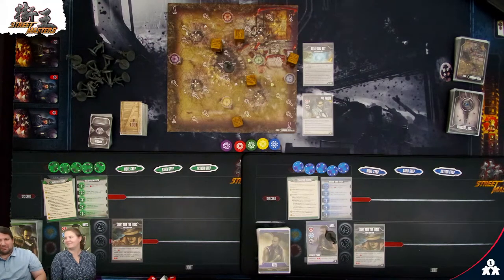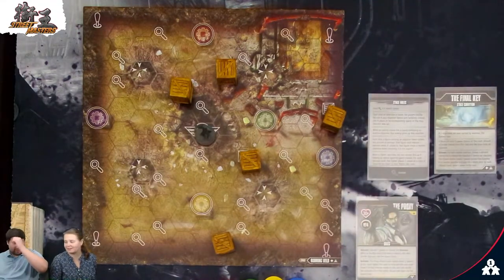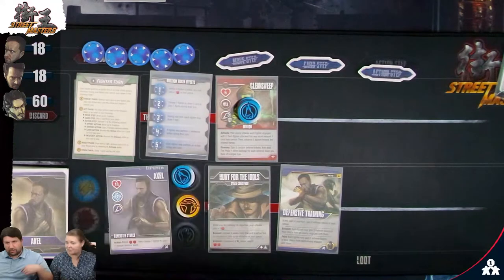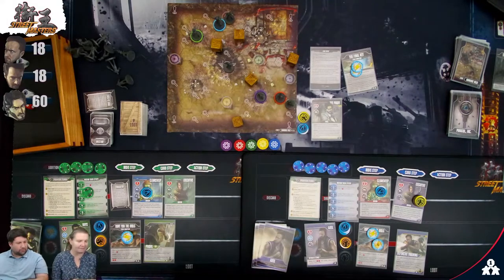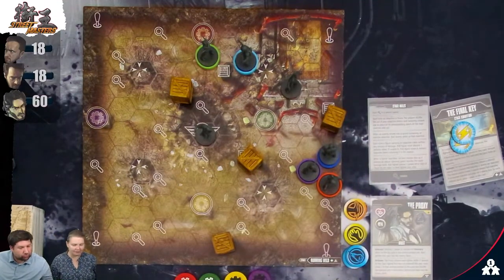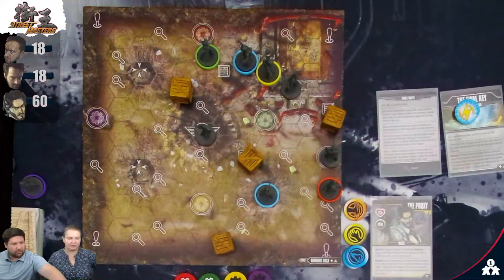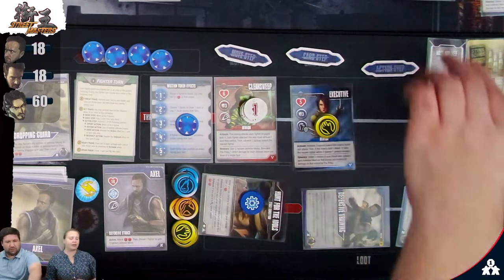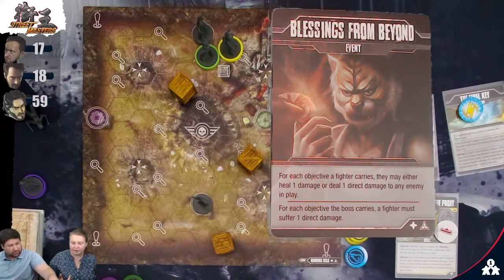Street Masters | Axel & Rhys vs Parasol in Running Wild | with Steve & Kim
The brothers team up to locate the hidden idols and stop Parasol from doing the same and gaining the mysterious Oni power.

Street Masters is a modular deck system game by Blacklist Games. Players pick from many different fighters to face against one of enemy type and boss against a different stage. Each combination provides for a very different experience. If players can defeat the boss before the boss defeats one of them or completes the stage, the players win the game!

Timestamps:

0:00 - Introduction
1:07 - Setup Description
11:30 - Gameplay
2:11:37 - Conclusion
2:12:12 - Giveaway Announcement